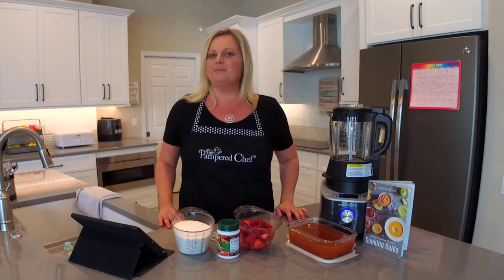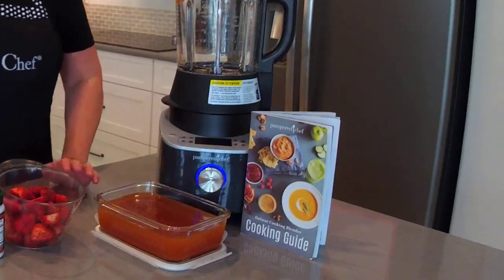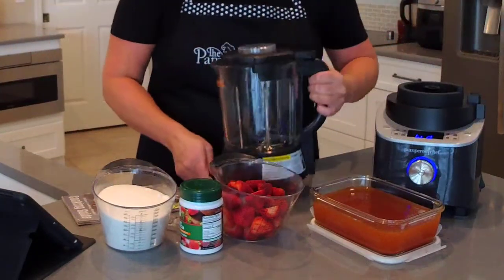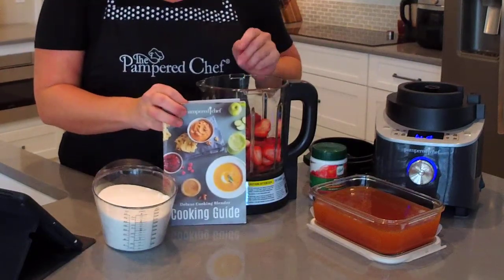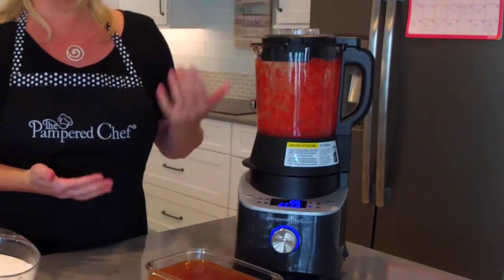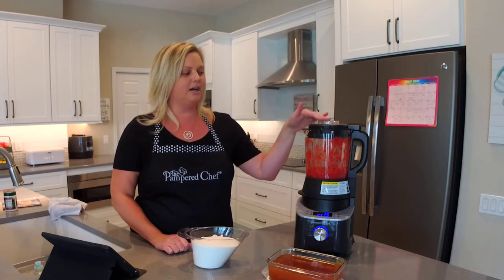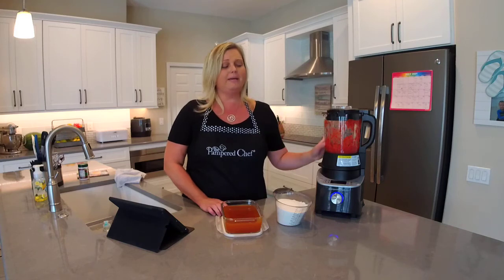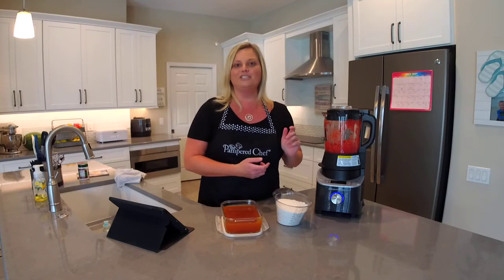Jam & Jelly in the Deluxe Cooking Blender with The Flip Flop Chef!